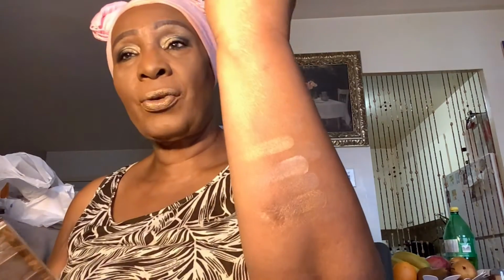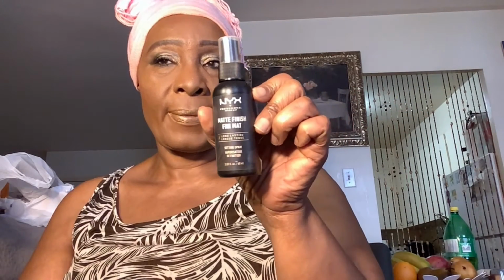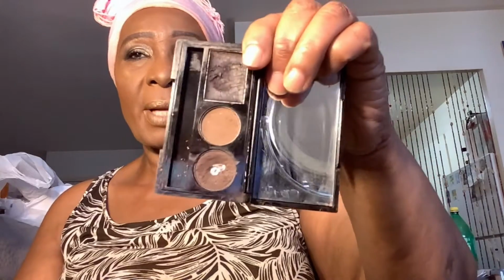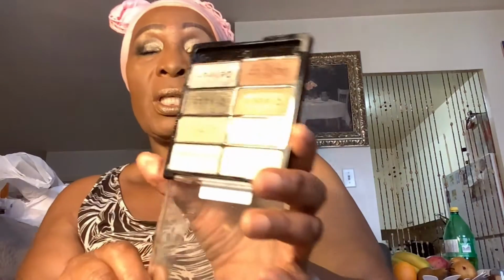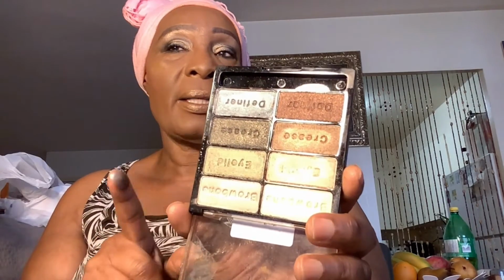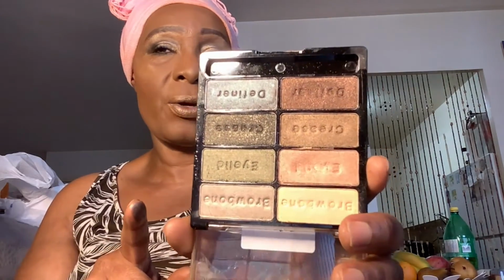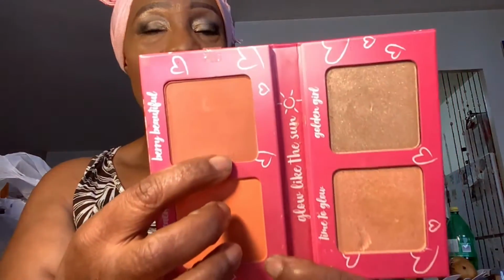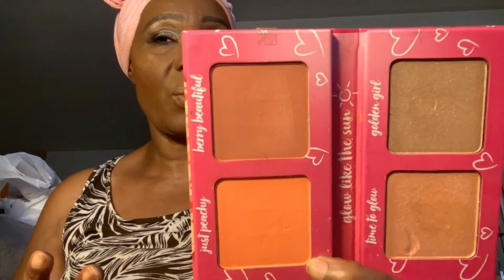FULL FACE OF MAKEUP FROM THE DRUGSTORE